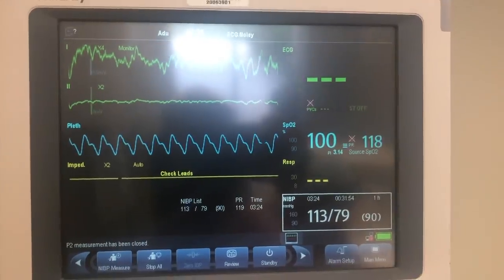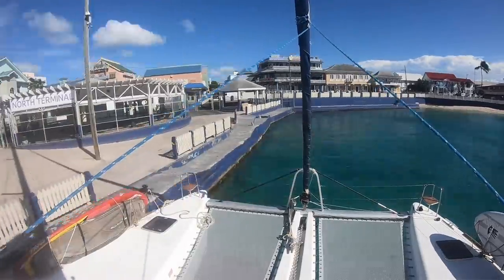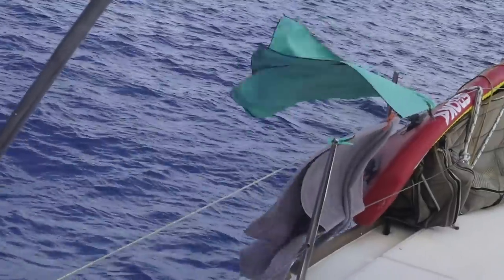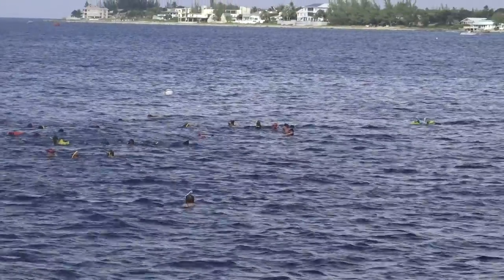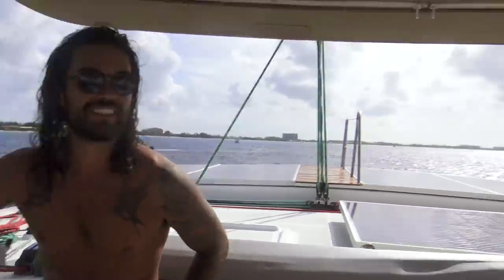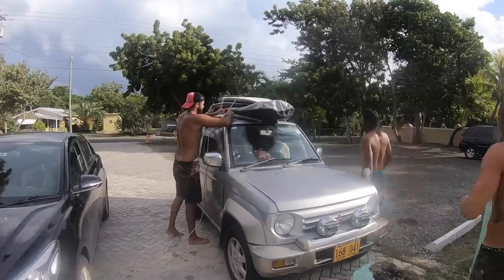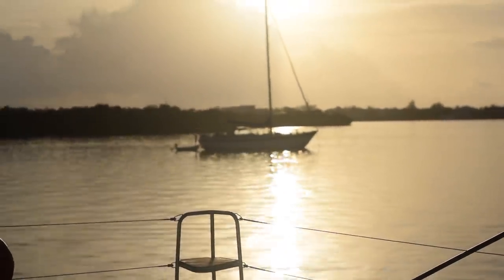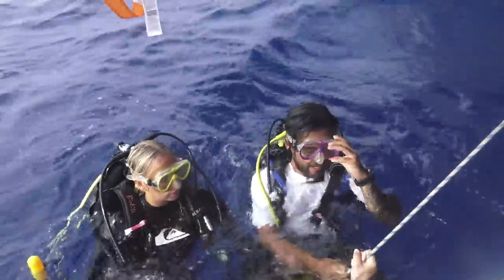CRYSTAL CLEAR WATERS of the Cayman Islands - Episode 56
This episode is full of drama as we explore the incredible Cayman Islands... The captains sister gets pneumonia after our tough sail there, then Colin tears a chunk out of his index finger, but that doesn't stop them from having a great time, swimming with the amazing stingrays at Stingray City...

SV Parlay is a hurricane damaged 2012 Lagoon 450 Catamaran bought in Tortola, BVI at the beginning of 2018. Colin and his friend spent 4 months getting her seaworthy, before setting sail across the Caribbean. Follow our journey as we continue to fix her and eventually circumnavigate the globe!

Edited by @fillogasparini